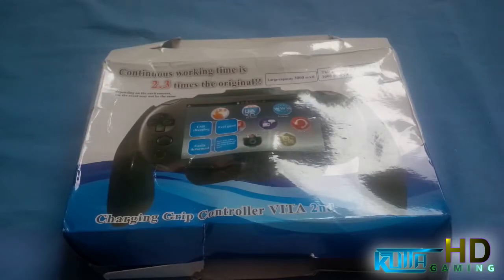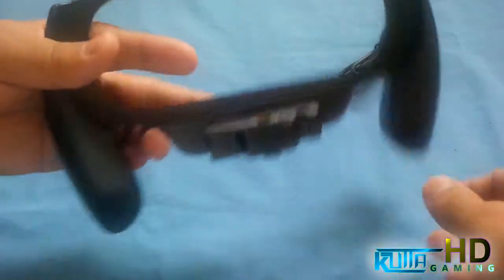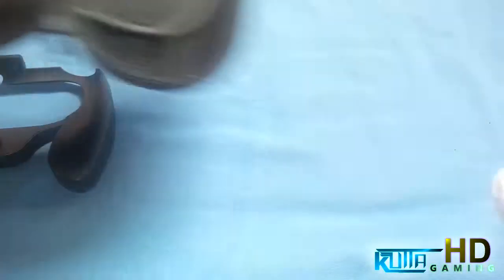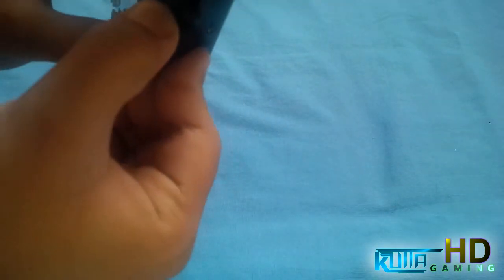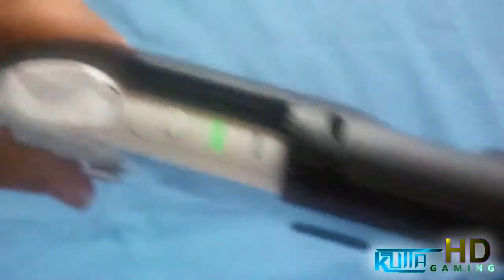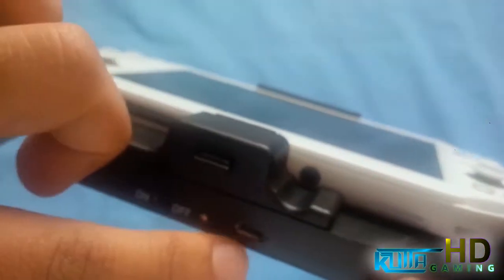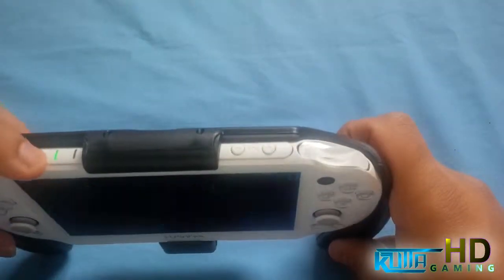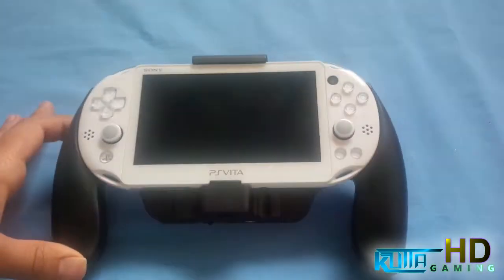Controller Grip + Charger for Sony PS Vita 2000